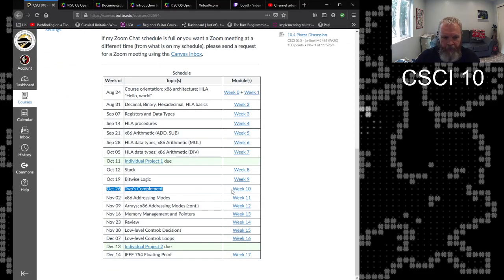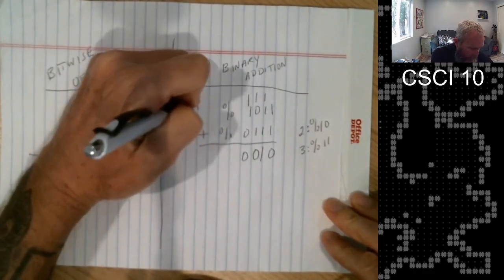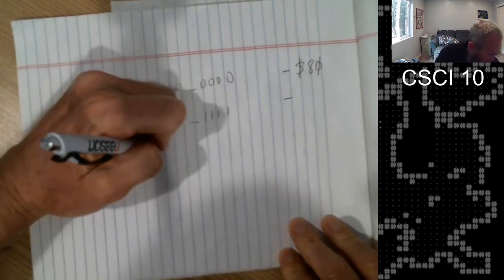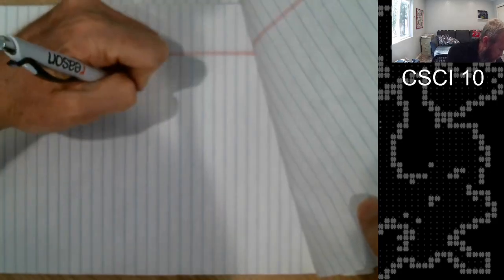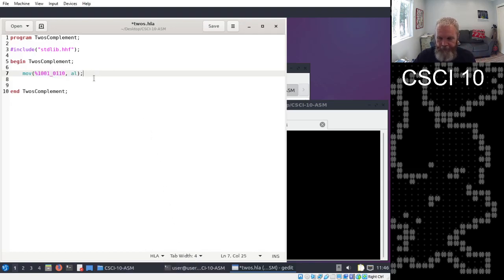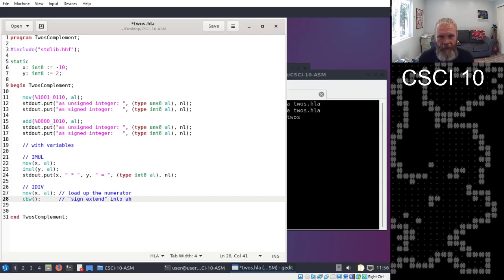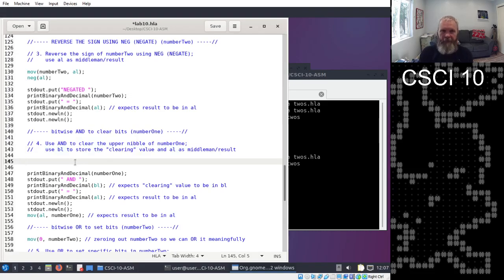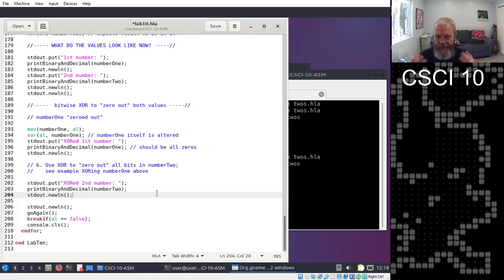CSCI 10, Monday, October 26, 2020, 11:00am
two's complement; binary addition; bitwise operations (cont.); Week 10 lab tips -- Watch live